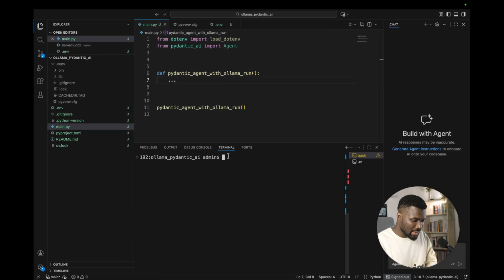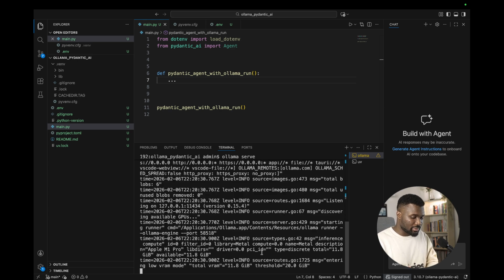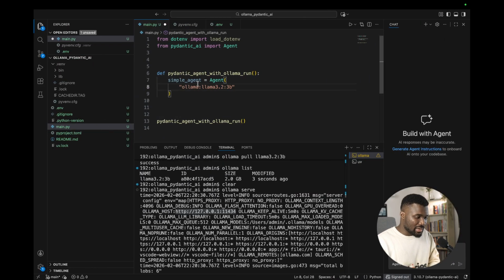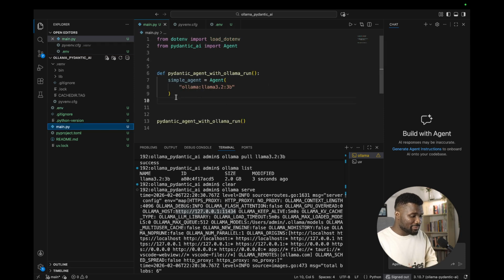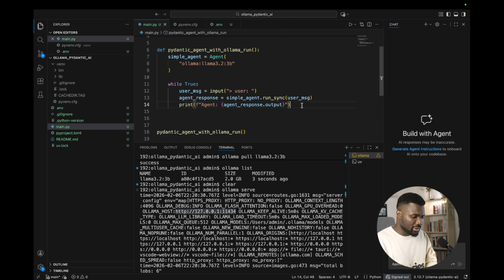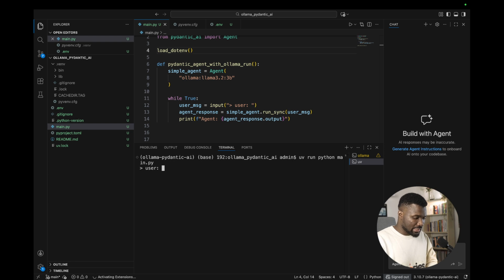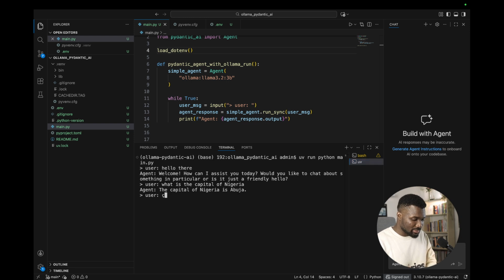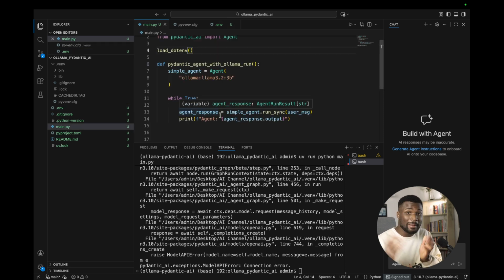Use Your Local Ollama Models in Pydantic AI Agents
A practical walkthrough of running PydanticAI agents on local models using Ollama—no cloud, just agents running with models on your own machine.